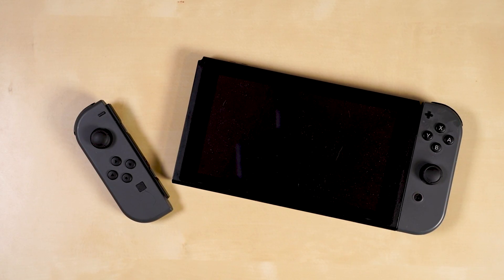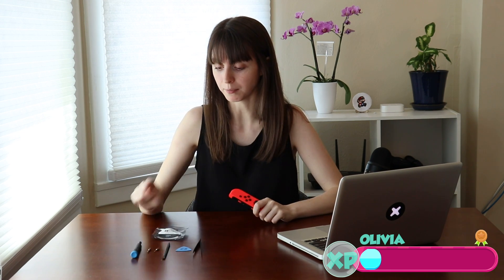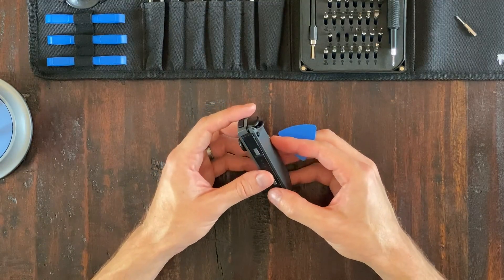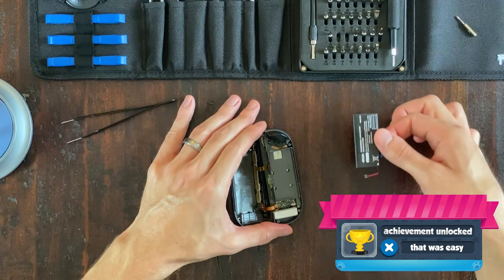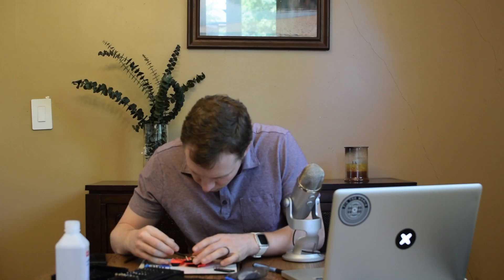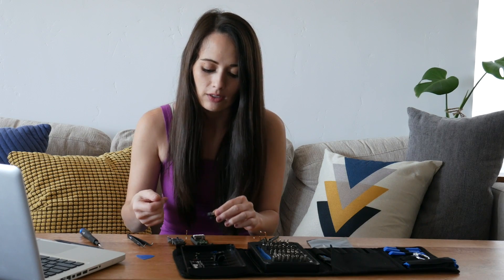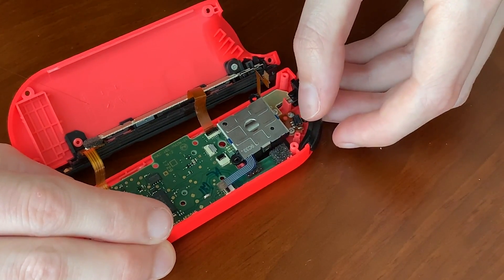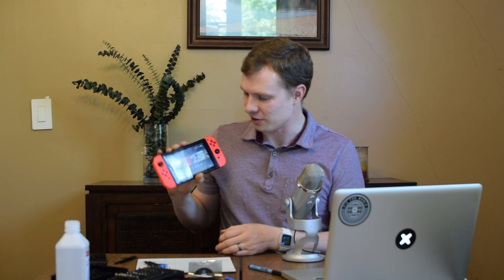Can the iFixit Team Repair Their Own Drifting Joy-Cons?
If you’re a Nintendo Switch owner, there’s a good chance you might have a faulty Joy-Con. The problem everyone is having is called Joy-Con drift—and it’s the reason why Link won’t stop running off the screen even when you aren’t touching anything.

So what’s the deal? Essentially, it’s a factory defect affecting all Switch controllers...and it makes your joystick think it’s receiving an input that isn’t actually there. This problem has become so big that 4/5 Switch owners on our iFixit team had it. Luckily, we all work at iFixit, so we have the replacement part and access to the repair guide, but can we fix it???

If you have a Joy-Con that suffers from drift, fix it yourself! It’s really easy (for most people)

Follow the free repair guide on our site!

If you want to watch the official repair video-here you go!

00:00 Introduction
00:40 Fixer Introduction
01:30 Beginning of Repair
02:33 Prying Case Open
03:10 Disconnecting and Removing Battery
04:25 Mid-Frame Removal
05:56 Motherboard Cables Disconnected
06:14 Joy-Stick Removal
07:01 Beginning of Reassembly
07:17 Inserting New Joy-Stick
08:37 Inserting Mid-Frame
09:07 Inserting Battery
09:22 Closing the Joy-Con
09:51 Joy-Con Drift Testing
10:31 KK Destroys Everything